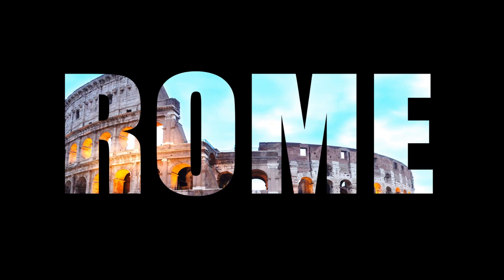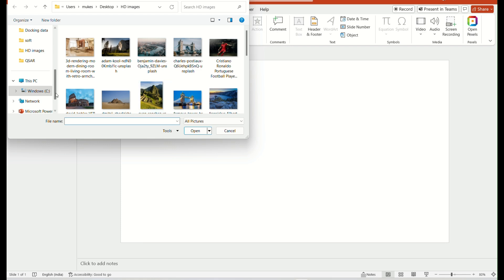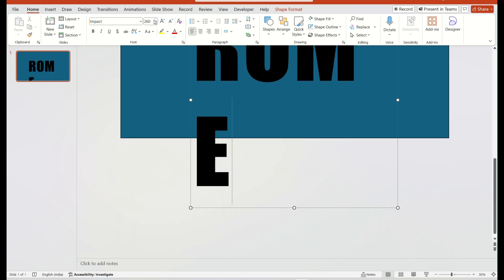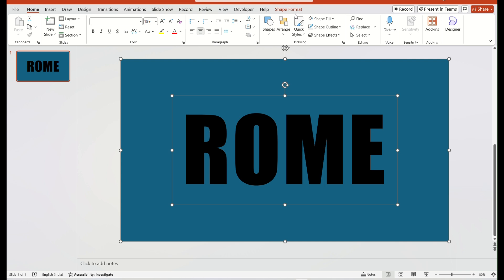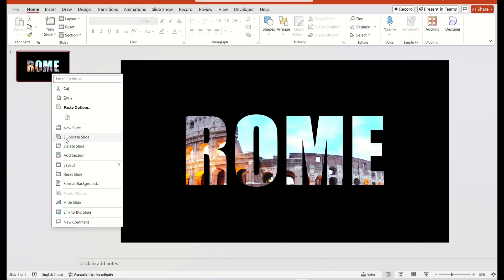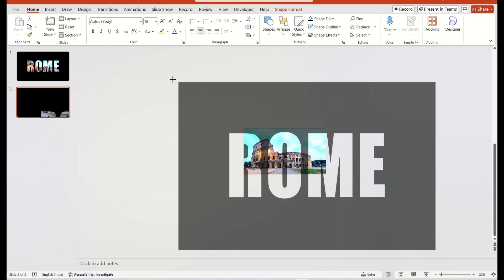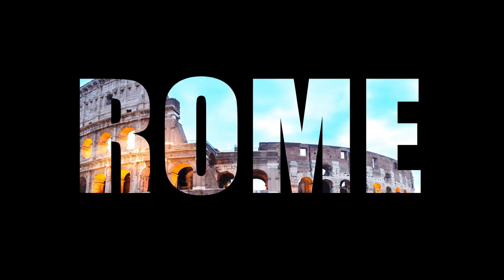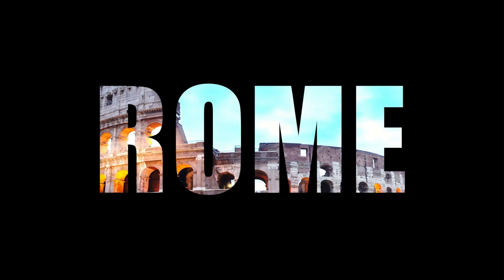Easy Morph Welcome Slide 🤯 powerpoint animation tutorial 🤩 | powerpoint presentation skills🔥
Mastering PowerPoint: Essential Tips and Tricks for 2024

Unlock the full potential of Microsoft PowerPoint with our comprehensive tutorial! Whether you're a beginner or looking to polish your skills, this video will guide you through the latest features and techniques to create stunning presentations. Learn how to design eye-catching slides, utilize advanced animations, and collaborate seamlessly with your team. Don't miss out on these essential tips that will elevate your PowerPoint game to the next level!

In this video, you will learn:

- Basics of PowerPoint navigation and tools
- How to create and design impactful slides
- Using transitions and animations effectively
- Latest updates and features in PowerPoint 2024